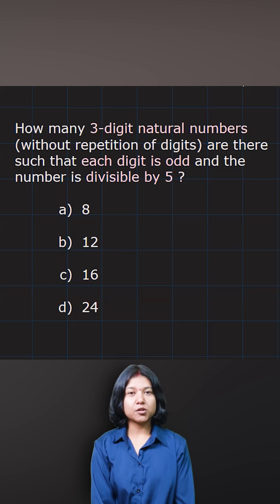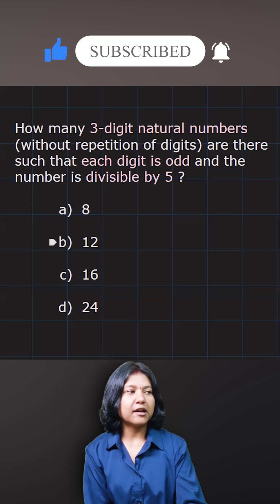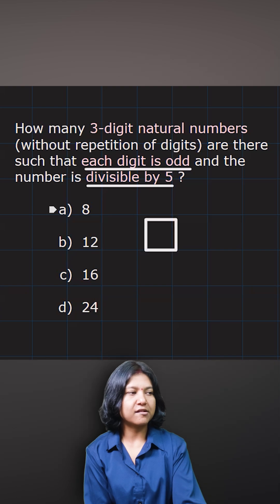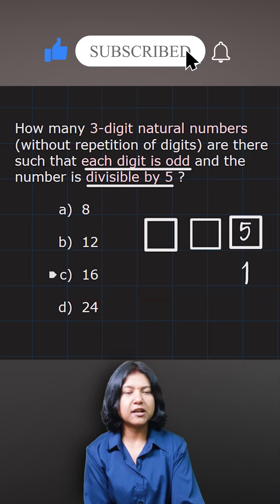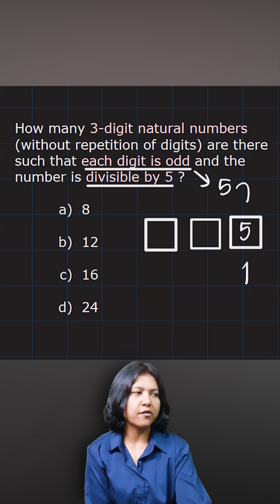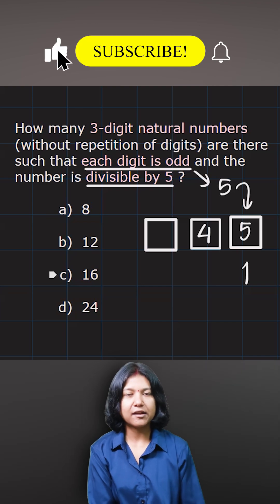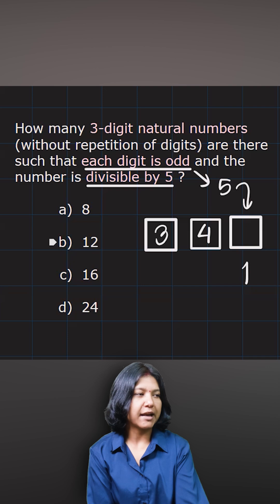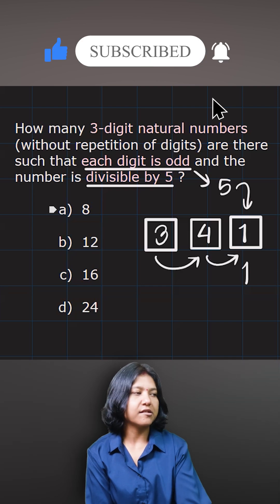3-Digit Numbers Trick | Odd Digits Without Repetition | Divisible by 5 | SujataMaths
Unlock this smart permutation trick to quickly find how many 3-digit natural numbers can be formed using odd digits, without repetition, such that the number is divisible by 5!

This question is a favourite in Permutation & Combination, Number System, and Quantitative Aptitude exams.
Master the logic in under 1 minute!

Keep learning with SujataMaths—simple, clear, exam-focused explanations for every student.